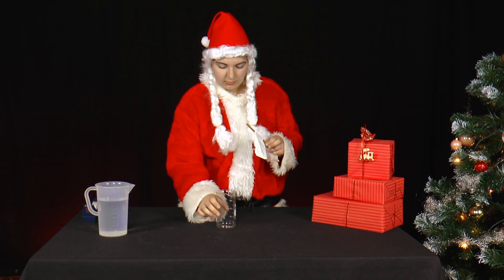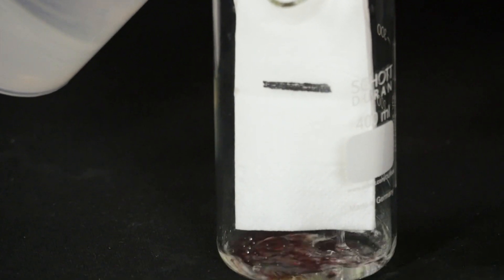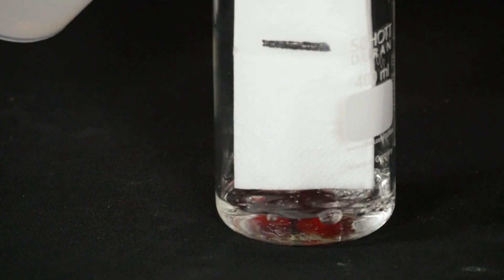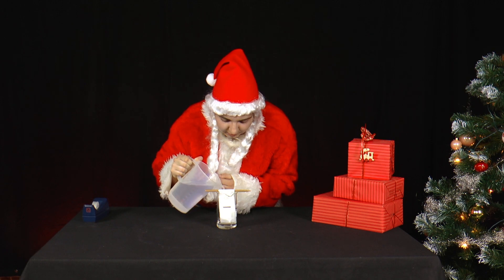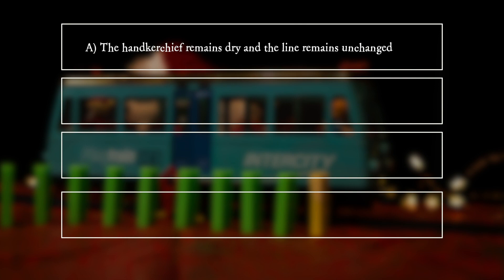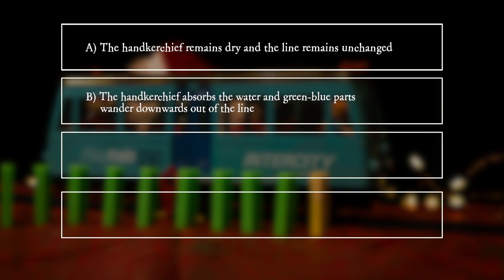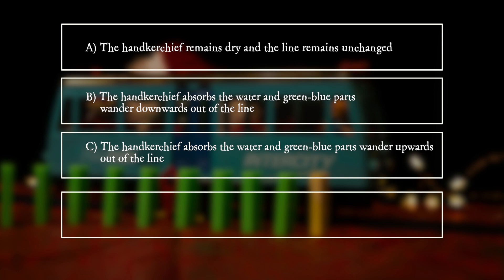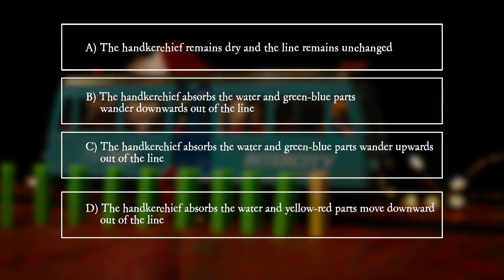PiA - Physics in Advent 2018 - question 15